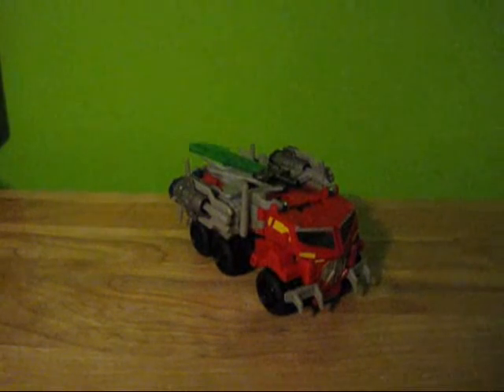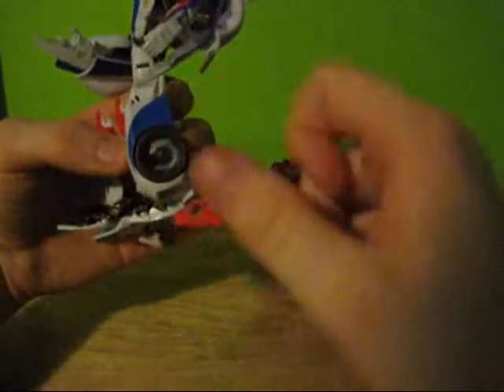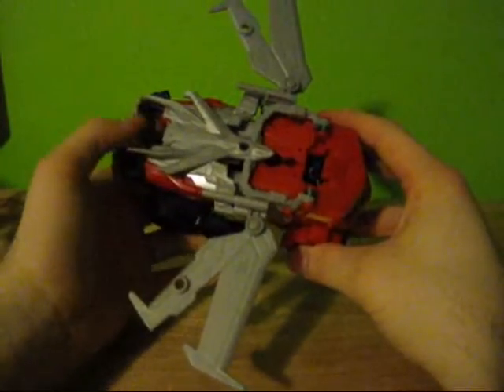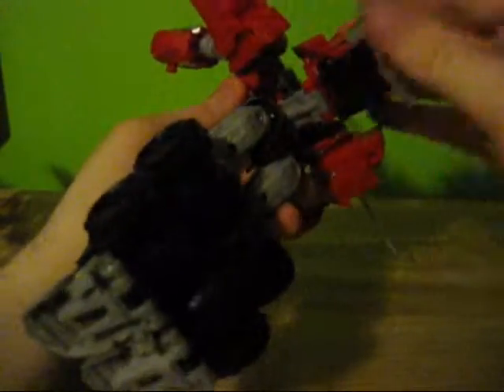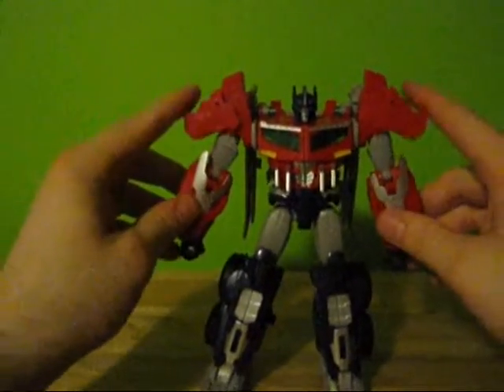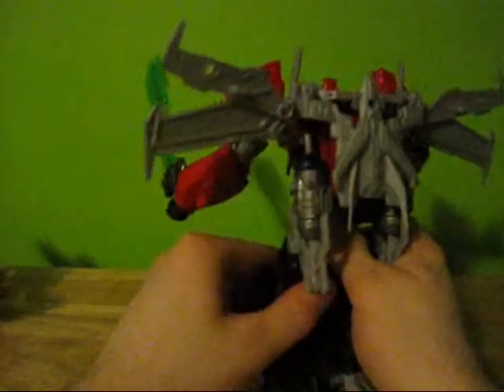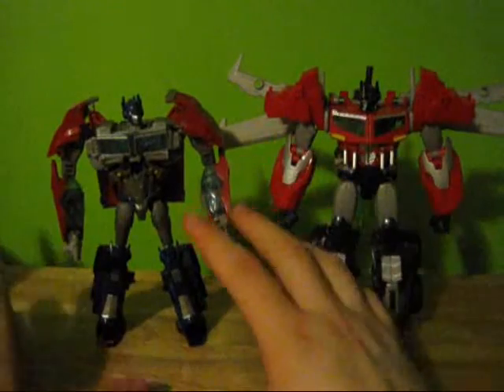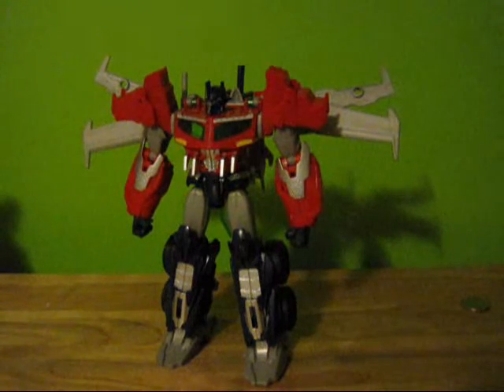Transformers Prime Beast Hunters Optimus Prime Video Review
I review this awesome Optimus Prime fig!